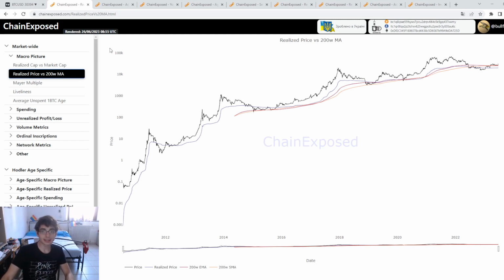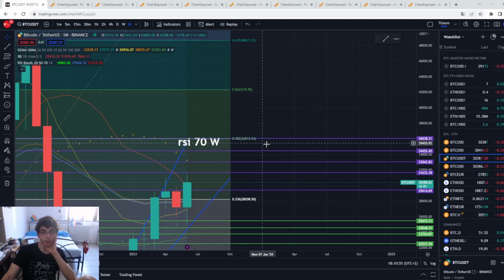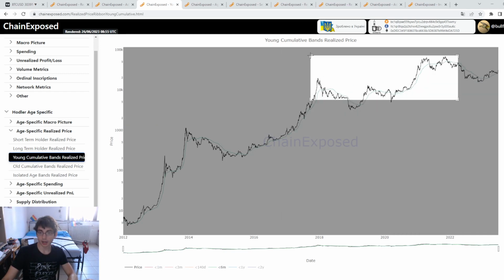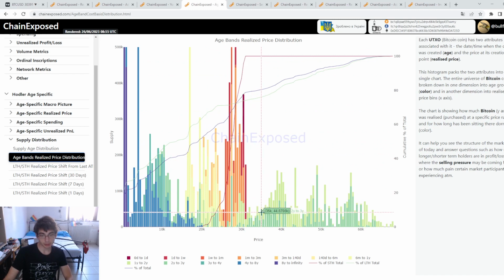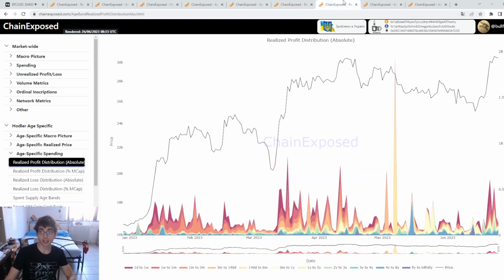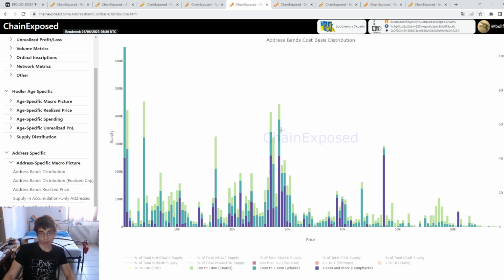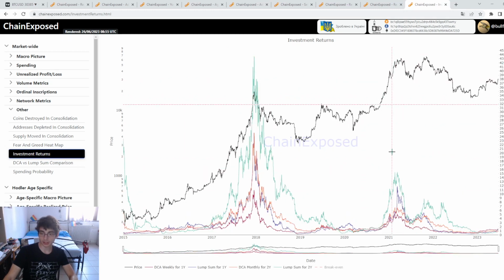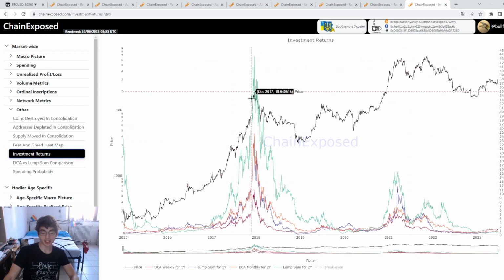+ onchain analysis (technical intro)